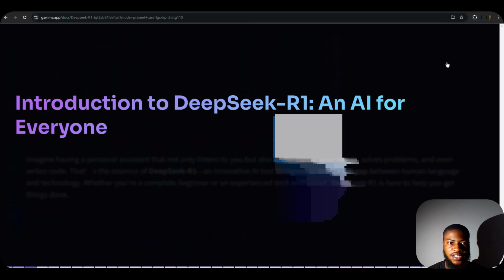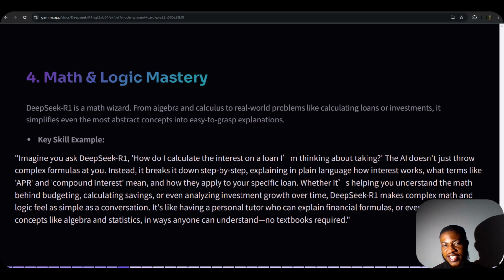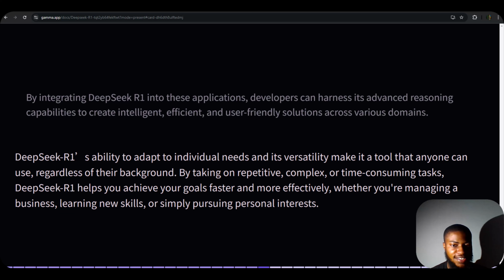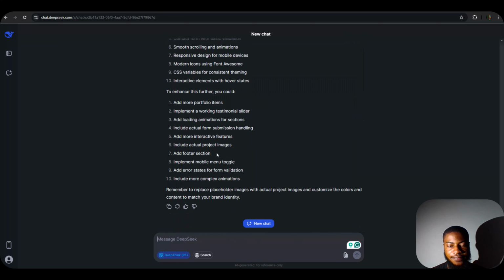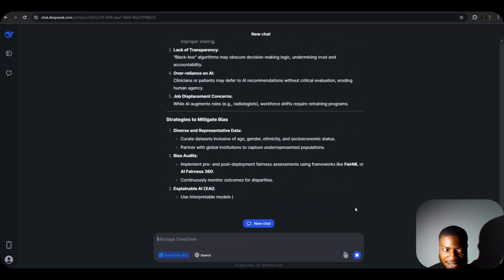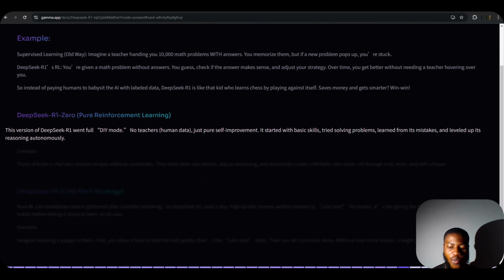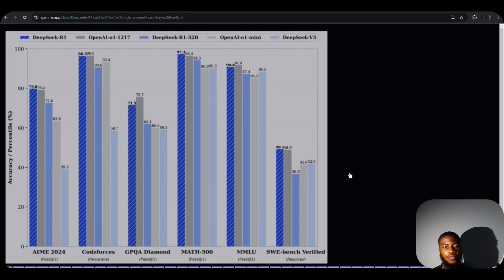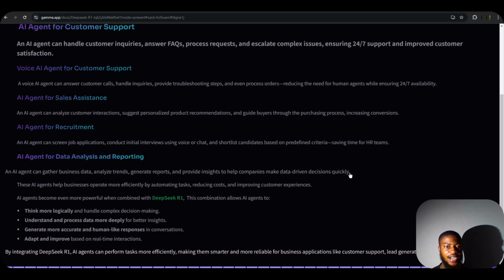You Don’t Understand DeepseekR1 Until You Watch This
DeepSeek R1 is a game-changer in AI, and in this video, I break it all down for you! Whether you're tech-savvy or completely new to AI, this video will enlighten you on everything you need to know about DeepSeek R1.
🔹 Live Demo – See DeepSeek R1 in action!
🔹 Real-World Use Cases – How it can be applied for businesses and individuals.
🔹 How to Access It – A step-by-step guide to getting started.
🔹 Key Features & Capabilities – What makes it so powerful?

If you're curious about AI and its potential, this video is for you! 🚀

Timestamps
0:00 - Introduction
1:00 - What is DeepSeek R1?
1:38 - Key Features of DeepSeek R1
2:25 - How to Access DeepSeek R1
4:02 - How DeepSeek R1 Thinks and Explains
8:32 - Why DeepSeek R1 Matters to You
9:17 - Real-Life Use Cases
11:53 - DeepSeek R1 for AI Developers
15:07 - Cost of Using DeepSeek R1
🔴 Live Demos
19:50 - Introduction to Live Demos
20:00 - Building a Live Website in One Minute
22:45 - Creating a Memory Matching Game
24:15 - Developing a To-Do List App
25:51 - Building a Weather App
🧠 Testing DeepSeek R1's Intelligence
26:55 - Evaluating DeepSeek R1’s Critical Thinking
31:14 - Solving Complex Math Problems
33:00 - How DeepSeek R1 Runs at Low Cost
⚖️ DeepSeek R1 vs. Other AI Models
41:47 - Comparing DeepSeek R1 with Other AI Models
🚀 AI Agents & Business Impact
46:37 - How DeepSeek R1 Enhances AI Agents
47:37 - How AI Agents Are Transforming Businesses
50:10 - Conclusion & Outro